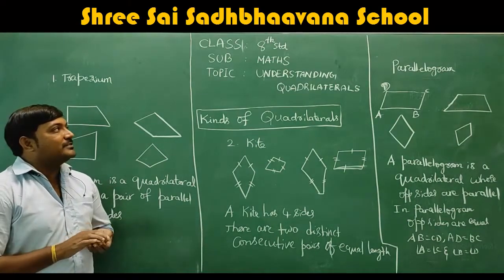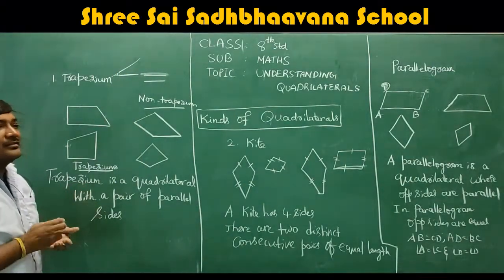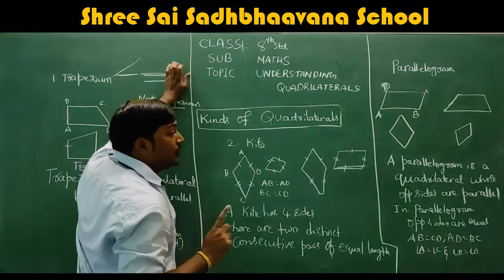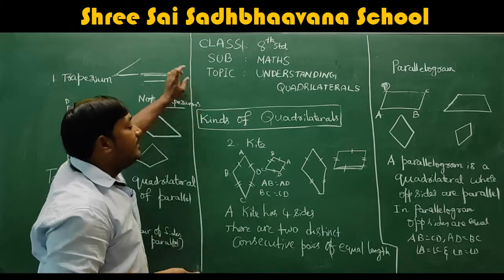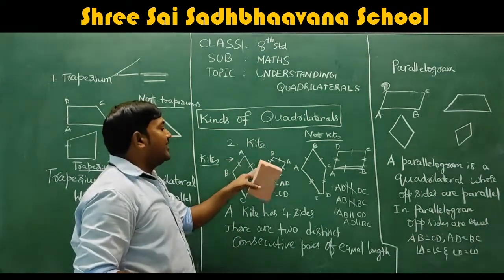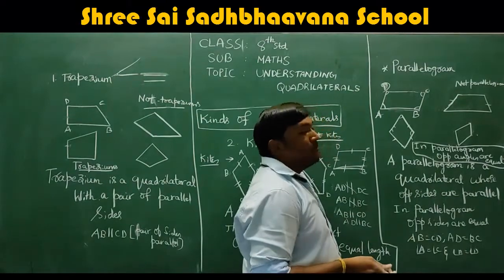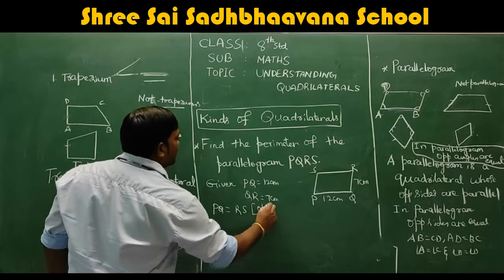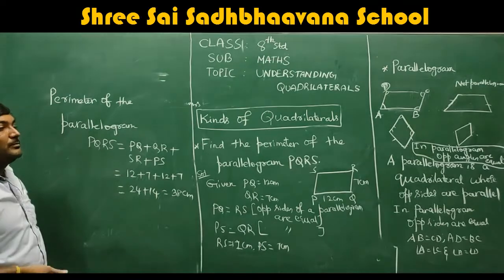8TH STD MATH UNDERSTANDING QUADRILATERALS - KINDS OF QUADRILATERALS